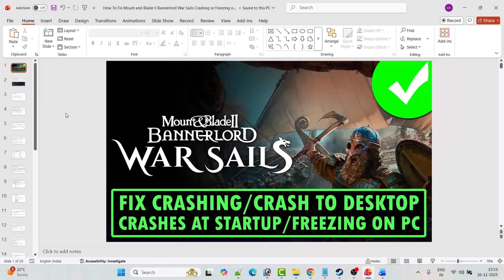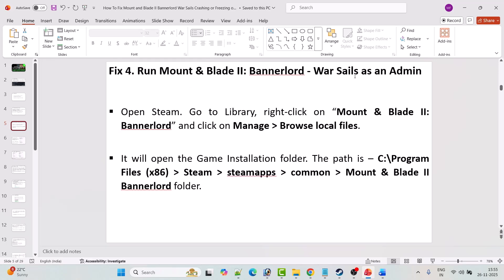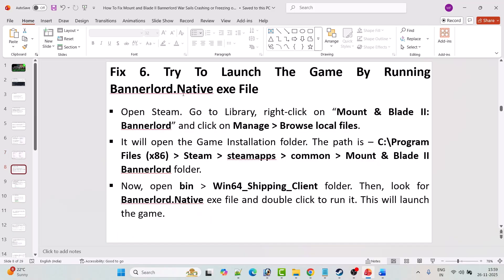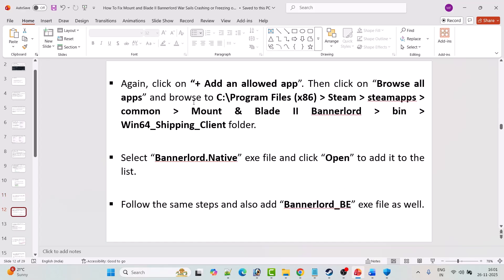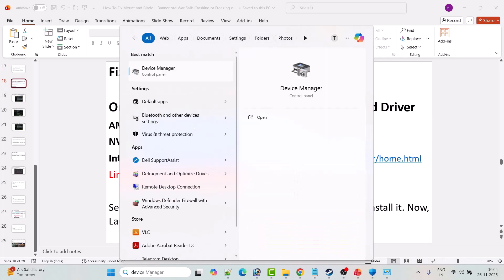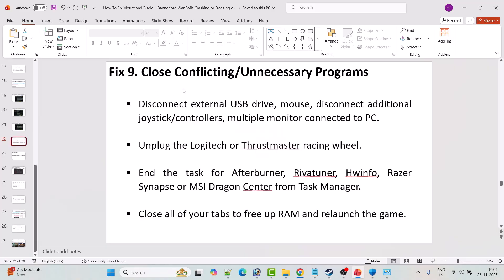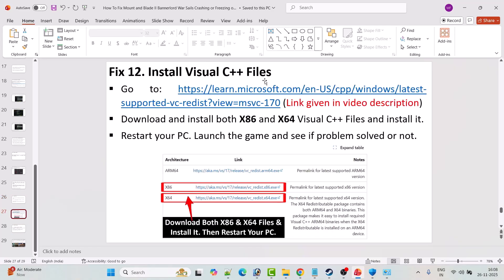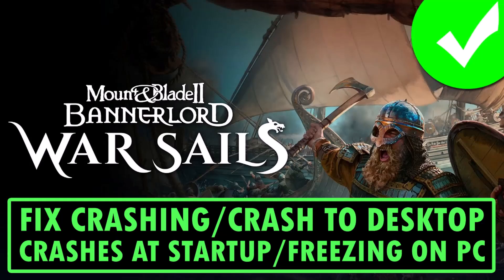Fix Mount and Blade II Bannerlord War Sails Crashing/Crash To Desktop/Crashes at Startup/Freezing PC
In This Video Guide, You Will Learn How To Fix Mount and Blade II Bannerlord War Sails Crashing at Startup Error on PC. How To Fix Mount and Blade II Bannerlord War Sails Crash To Desktop (CTD) or Crashing on PC. How To Fix Mount and Blade II Bannerlord War Sails Freezing Problem on PC. How To Fix Mount and Blade II Bannerlord Crashing at Startup Error on PC. How To Fix Mount and Blade II Bannerlord Crash To Desktop (CTD) or Crashing on PC. How To Fix Mount and Blade II Bannerlord Freezing Problem on PC.

Also Try this - Make sure you opt out of any beta branch if you are on it, by selecting NONE.
The initial launch may take a bit longer than usual.
If you are still crashing, then go to Documents and delete bannerlord folder and see if that helps.

I Hope any one of the fixes mentioned in the video would help you to solve Mount and Blade II Bannerlord War Sails or Mount and Blade II Bannerlord Crashing/Crash To Desktop (CTD)/Crashes at Startup/Freezing on PC.